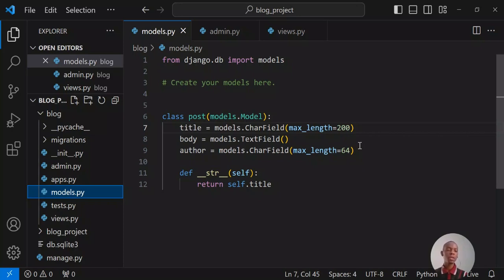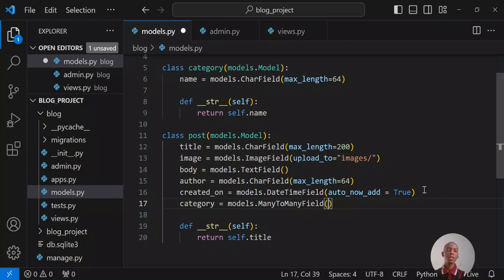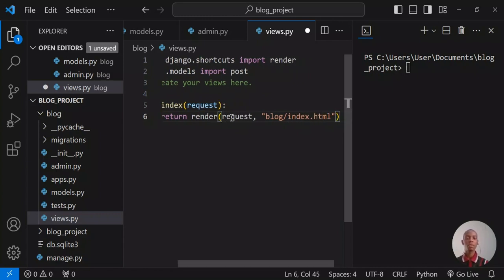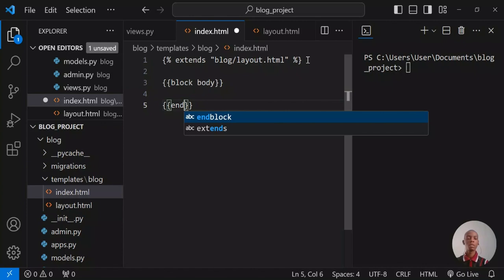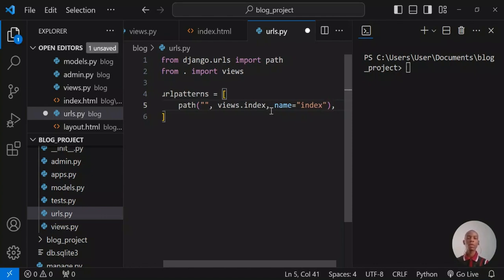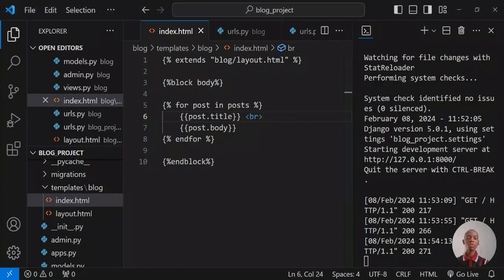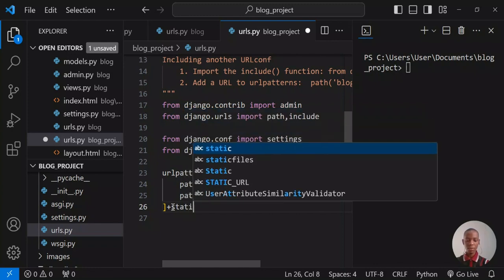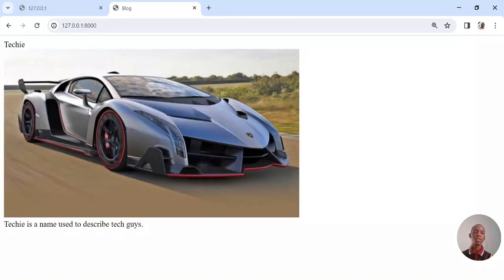Django Frontend (displaying image, title & other contents) _ #3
This is the third video in this Django blog series and in this video, I will be working on the HTML file, displaying our post on our webpage with the image. you are going to learn a lot from this series so Please LIKE and SUBSCRIBE !
Thanks